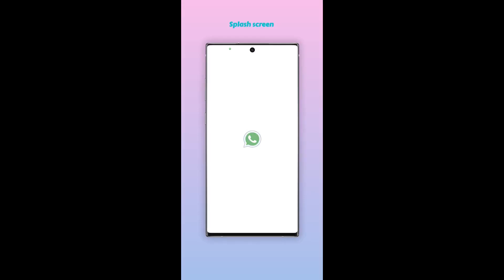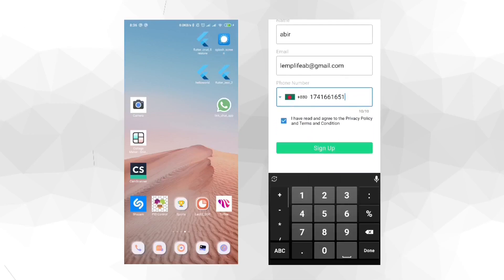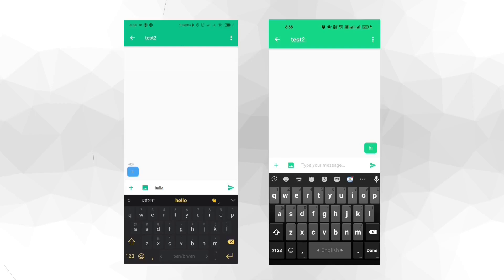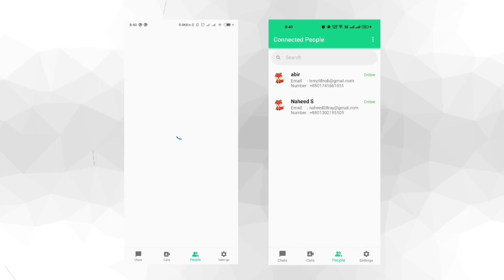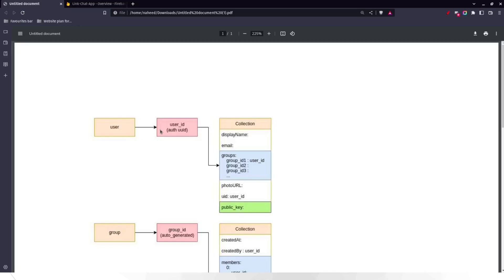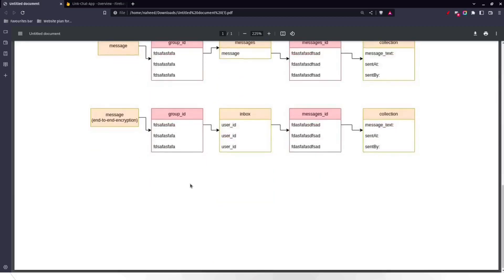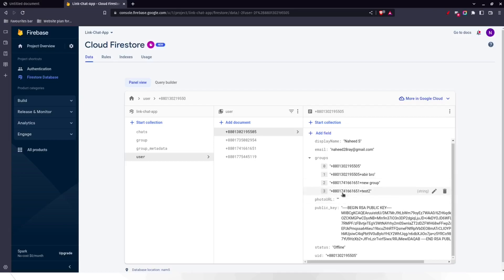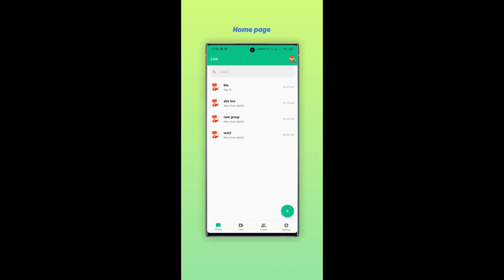RSA based Flutter Realtime Chat App using firestore.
RSA based Flutter Realtime Chat App using firestore. This was our course Project for 3rd year 2nd semister.
The chat is fully encrypted.The user can  also modify his/her private key.

A new Flutter project to create a group based chat app with end to end encryption. This is a RSA encryption based chat app. With this app you can communicate with anyone safely..Your private key can be removed from this app anytime if you feel threatened to make all your chats un readable.. Because of RSA generated key the massages in a group is encrypted and nobody can access that info from outside or in the database.

Leave a star and like :)